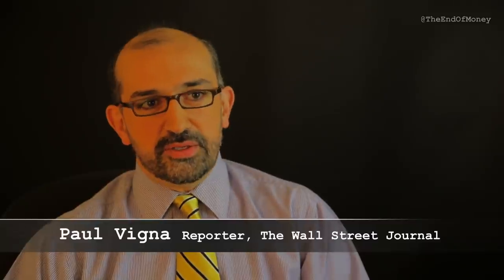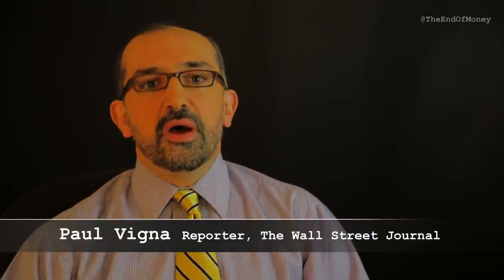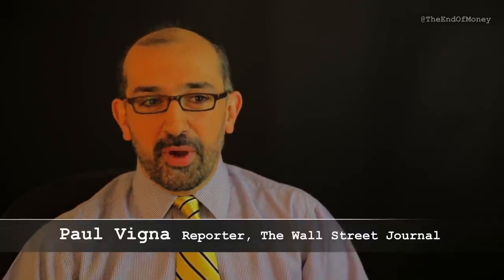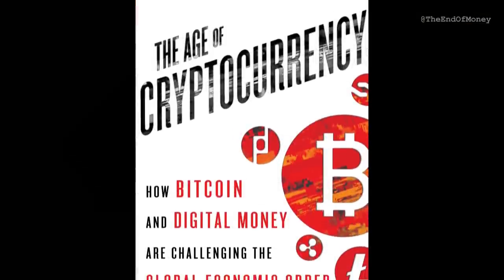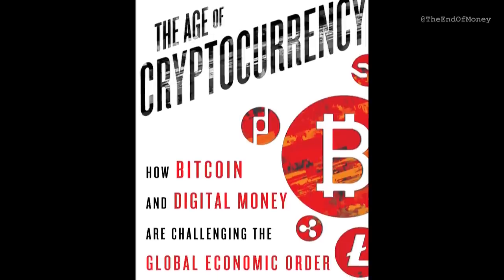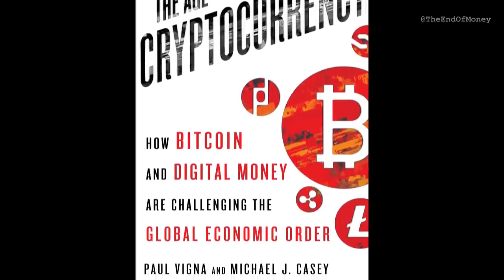Exclusive Interview with Paul Vigna (Wall Street Journal) about Bitcoin, Banks, Wallstreet (Pt1)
We interviewed Paul, author of the recent book (Amazon Link, no afiliate)
in New York a few months ago. While you can read his thoughts on the popular WSJ blog(s) and you can see him frequently on news TV channels, this is a rare opportunity to hear his thoughts in depth. We took quite some time to explore the main themes of Bitcoin and how he sees Wallstreet and other incumbents reaction to this innovation.

Please keep in touch with us. We will be releasing our documentary @TheEndOfMoney shortly.